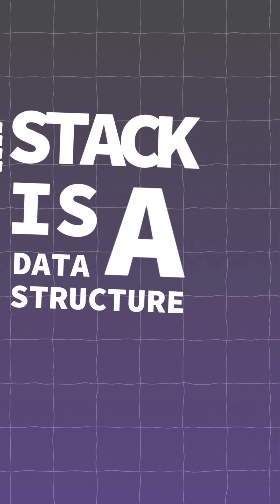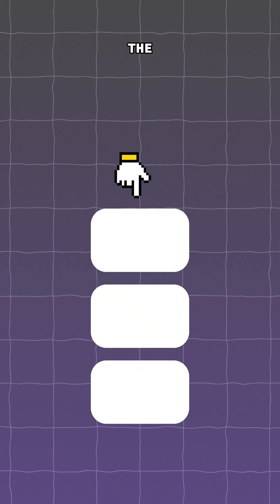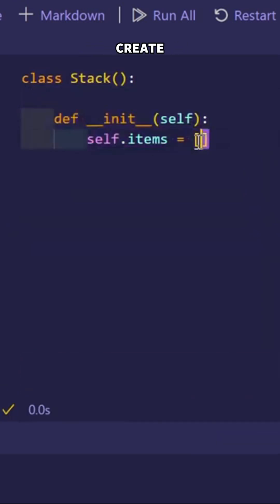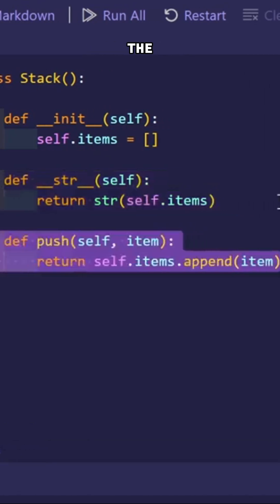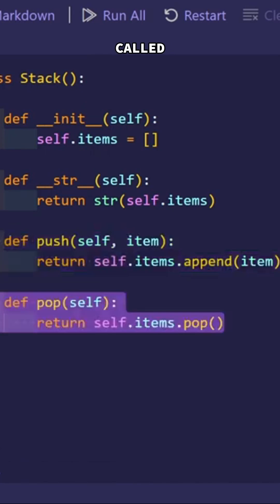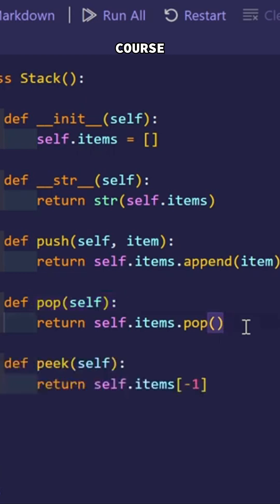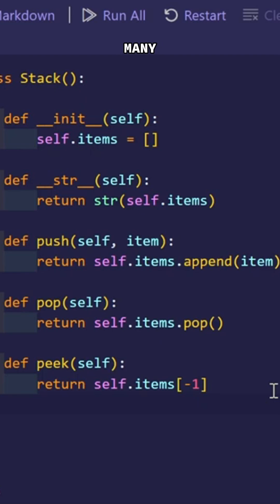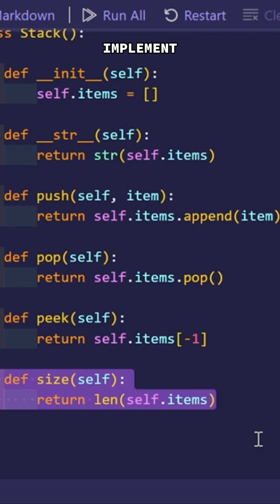Implement Stack Data Structure in 2 Minutes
if sub==Done:
     print("You are Amazing!!!")
else:
     print("Sub to become Amazing!!!")